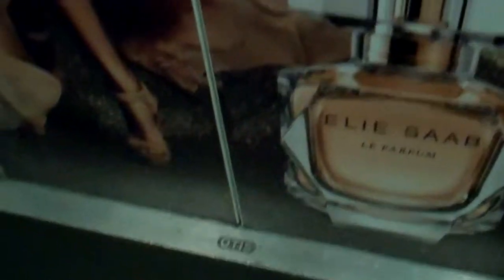Otis Gen2 Lift @ House of Fraser in Bristol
Serial No: 4943
Floors: 4 (GL,GU,1,2)
Capacity: 1600KGS or 21 Persons
Year Made: 2007
Doors: Double Speed SLiding Doors